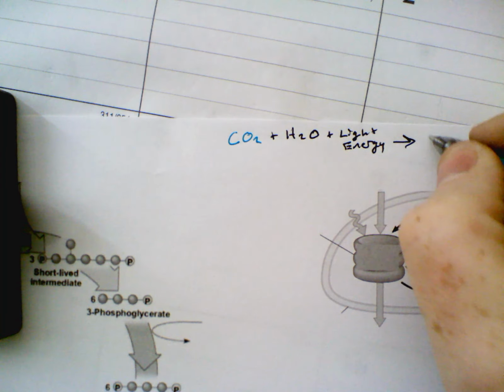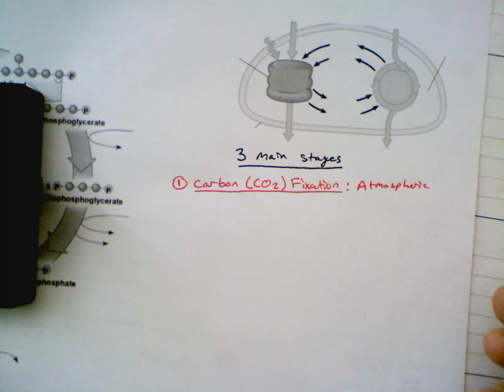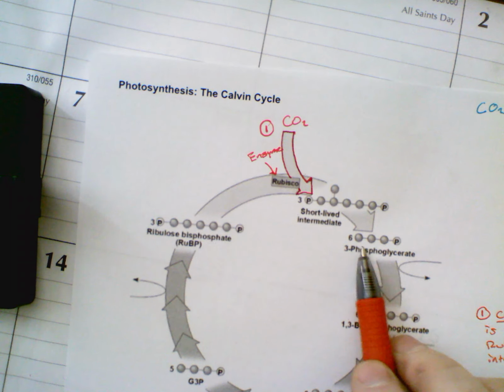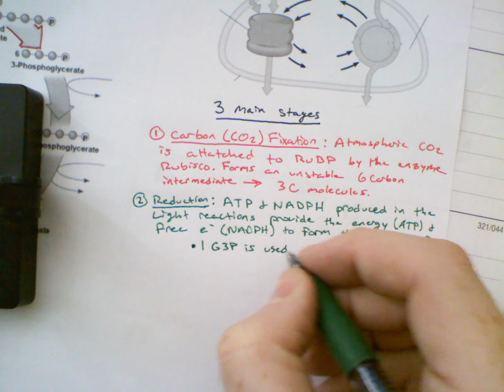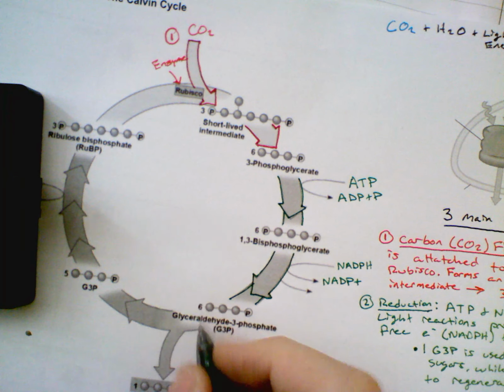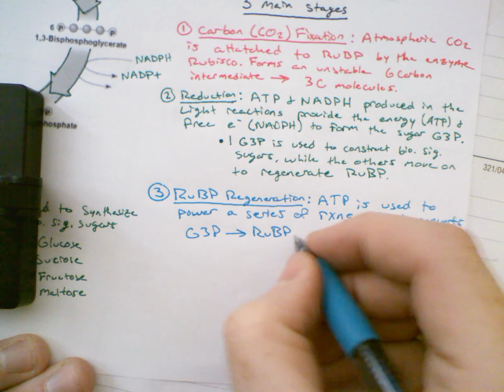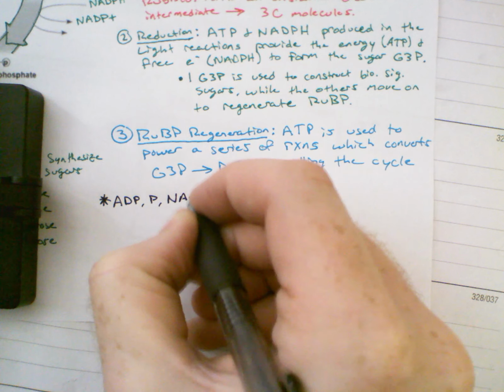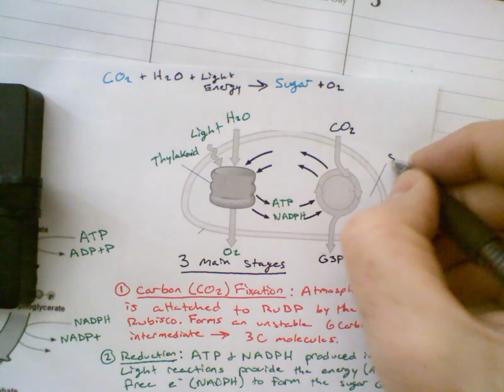Calvin Cycle Sketch Notes